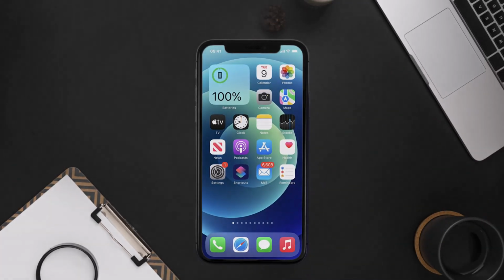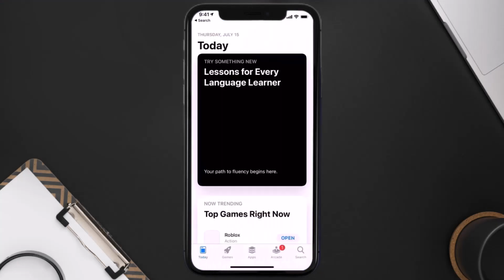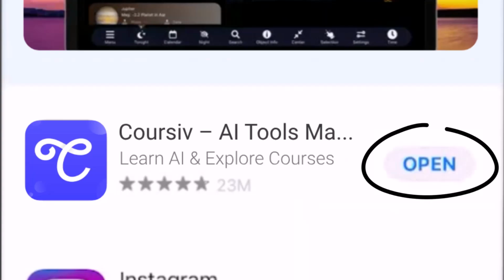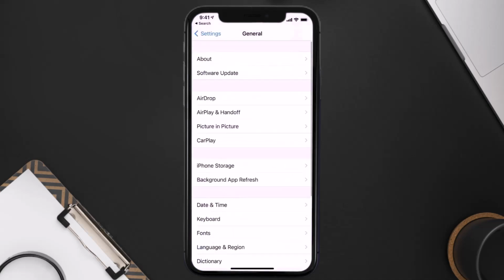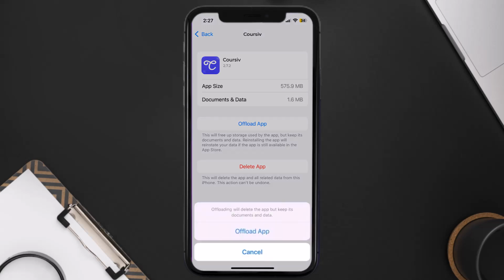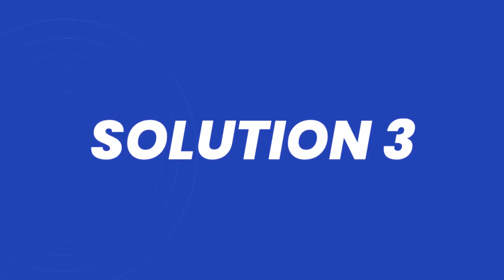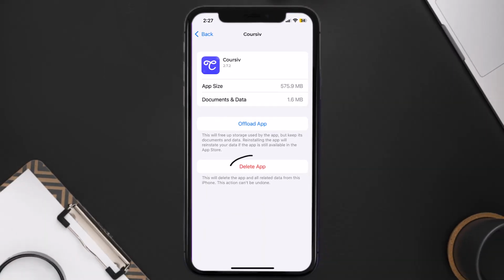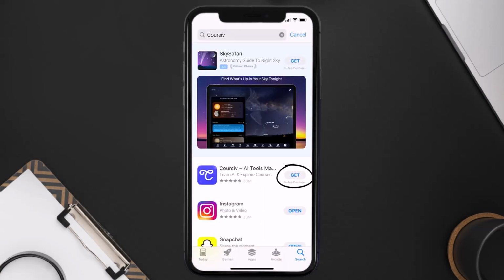Coursiv App Not Working: How to Fix Coursiv App Not Working (2025)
Is your Coursiv App not working in 2025? Whether it’s crashing, freezing, not loading content, or not responding, this easy step-by-step tutorial will help you identify the issue and fix it fast—without losing your data or progress.

When an app like Coursiv stops working, it can interrupt your learning or course management experience. This video covers the most common problems and provides practical solutions to restore full functionality in just a few minutes.

In this guide, you'll learn how to:

Identify the root cause of the issue

Restart or reset the app correctly

Clear temporary data or cache safely

Ensure you're using the latest version

Prevent similar problems in the future

No technical skills needed—this troubleshooting guide is designed for all users, whether you're a student, educator, or lifelong learner.